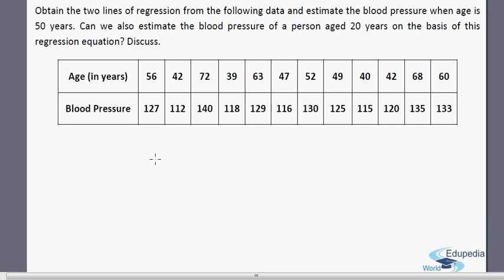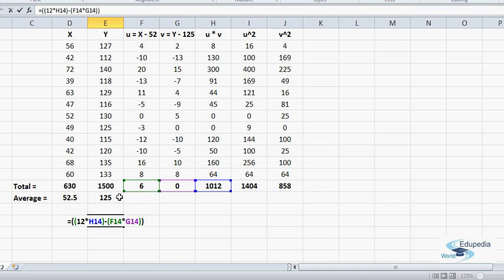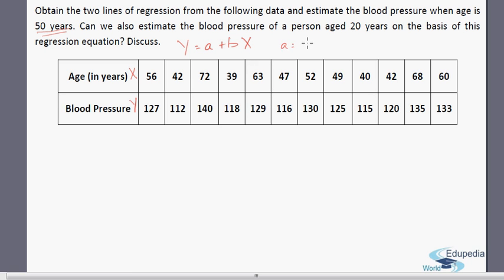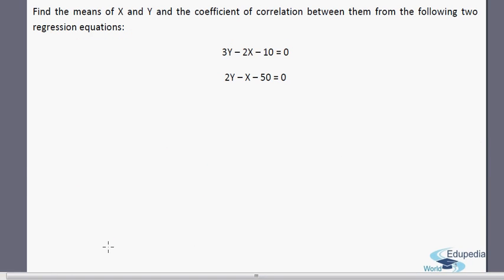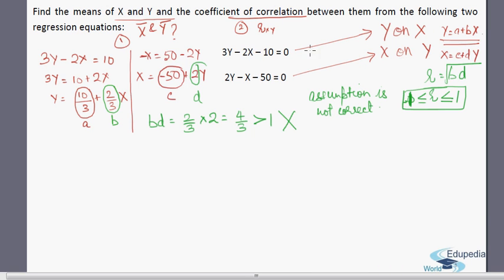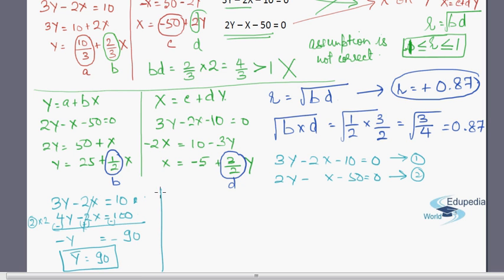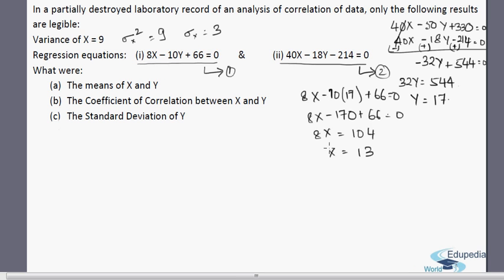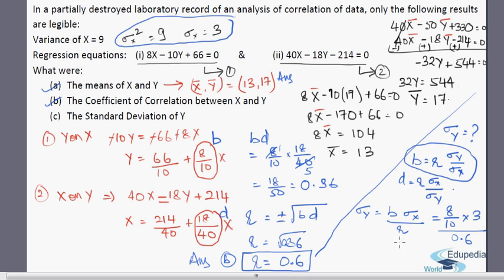Regression Analysis | Linear Regression | Regression Equations | Practice of Regression Problems